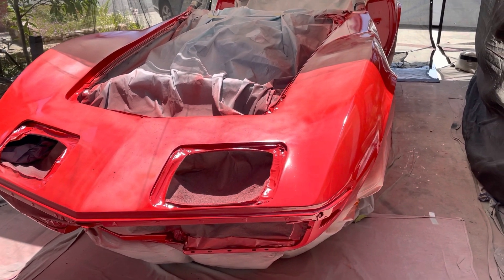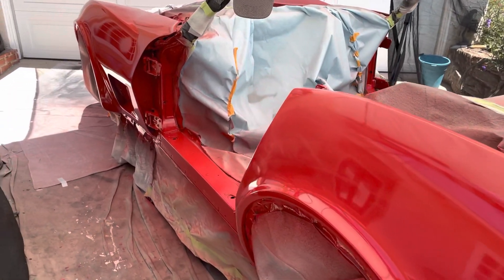Painting my C3 Corvette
I used a single-stage paint from Sherman Williams Automotive. They matched the Mille Miglia Red, so the trim tag will no longer be lying!

This job was not without some challenges, but it got done and no one got hurt in the process.